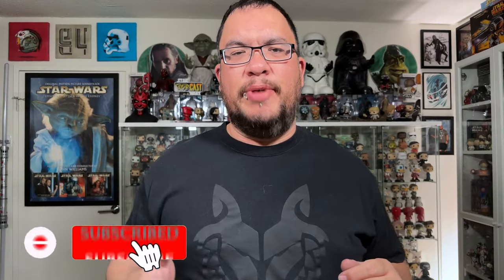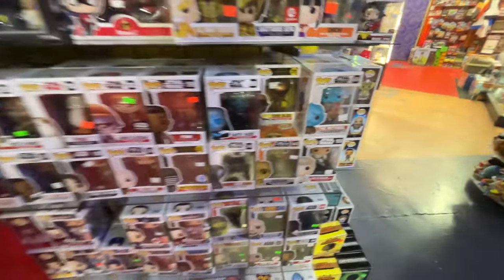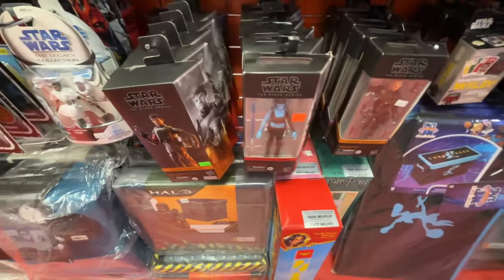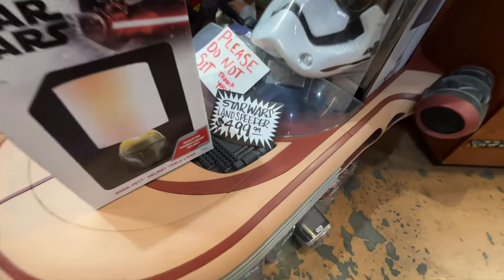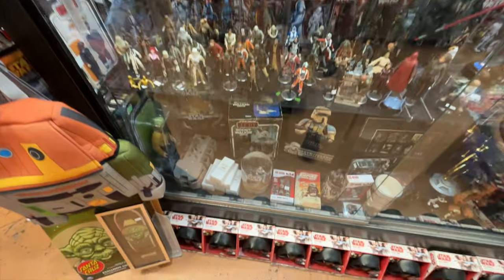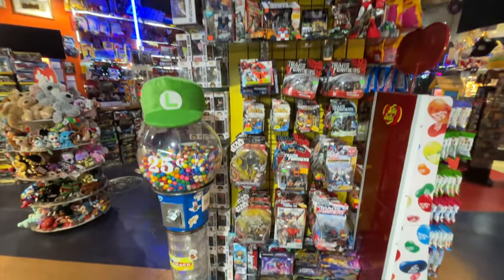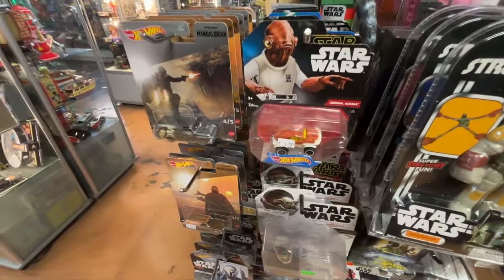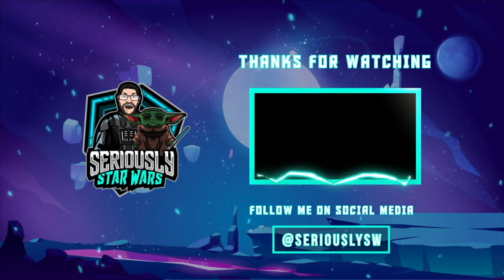BEST Toy Store In Las Vegas! | Toy Shack Star Wars Toy Hunt!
I go on a Star Wars Toy Hunt at BEST Toy Store In Las Vegas, Toy Shack!